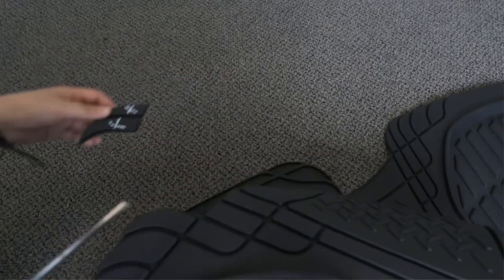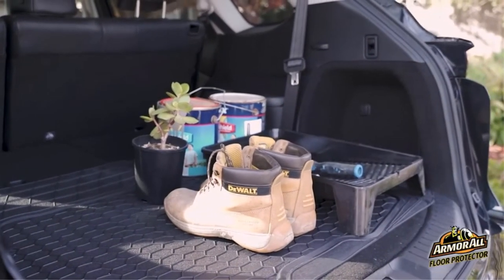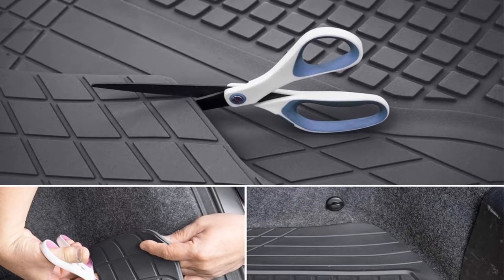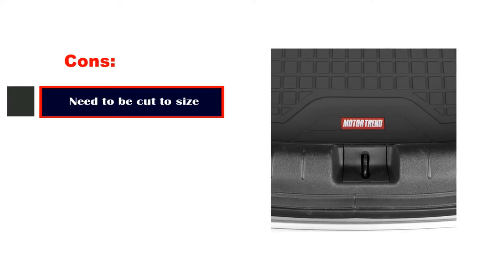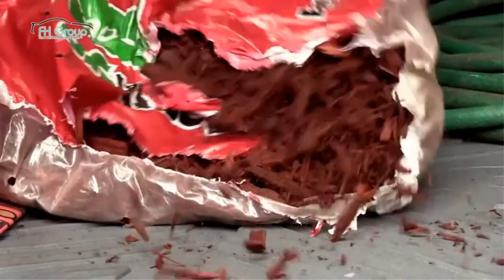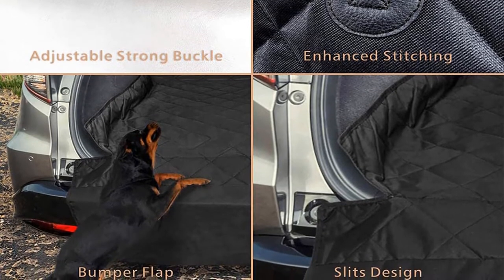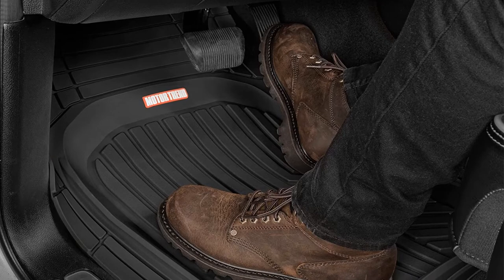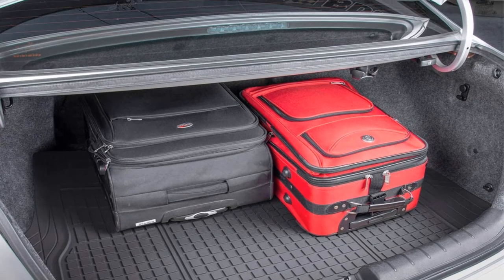Best Cargo Liner 2023- What Is The Best Cargo Lines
Top 5 Best Cargo Liner - What Is The Best Cargo Lines